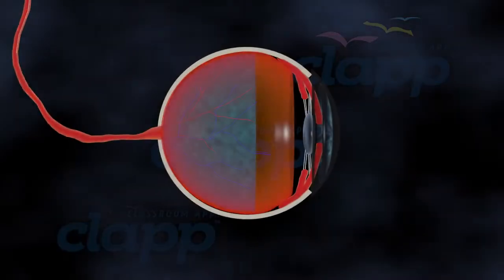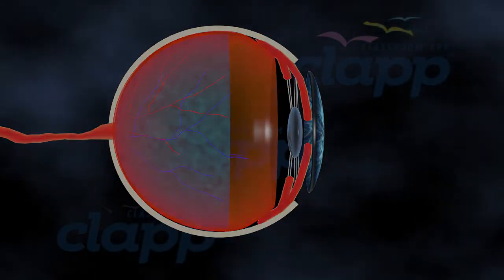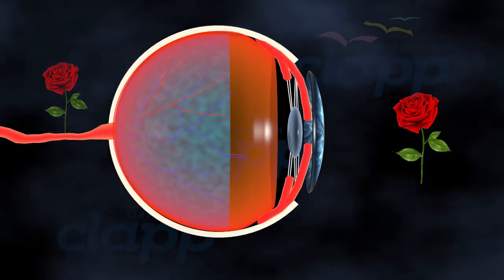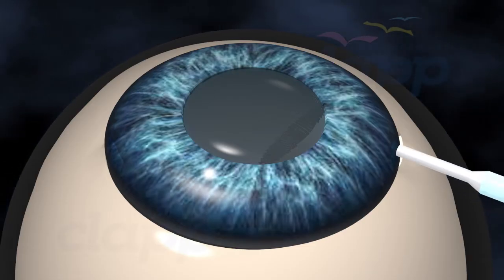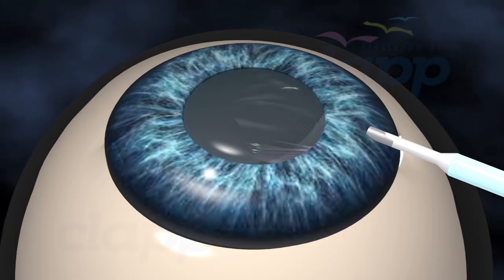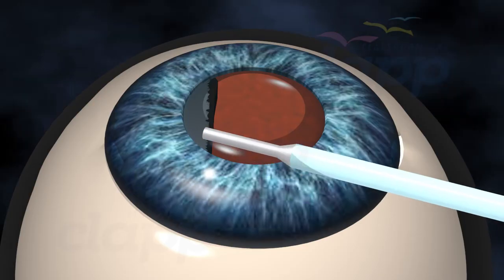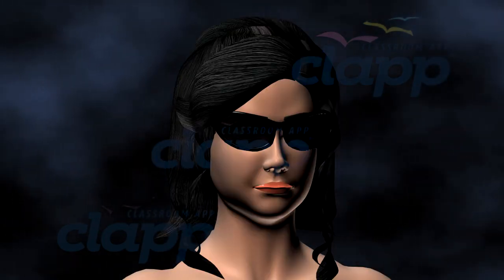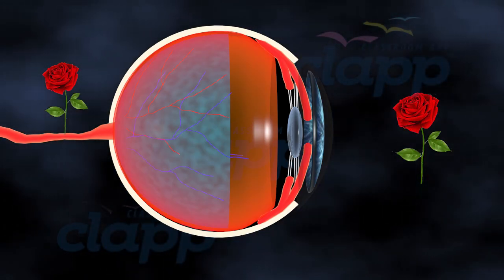Cataract & Cataract Surgery ( 3D Animation )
From the vital structures like the cornea to the lens, explore how cataracts develop and hinder vision clarity. Discover the underlying factors contributing to cataract formation, including aging and environmental influences, and uncover the diverse treatment options available.

Delve into the world of cataract surgery procedures, from traditional techniques to advanced methodologies like phacoemulsification and laser-assisted surgery. Learn about intraocular lens implants and post-operative care, witnessing how modern surgical innovations restore vision and improve quality of life. Join us as we shed light on cataracts and empower viewers with knowledge about diagnosis, treatment, and the path to clearer vision.